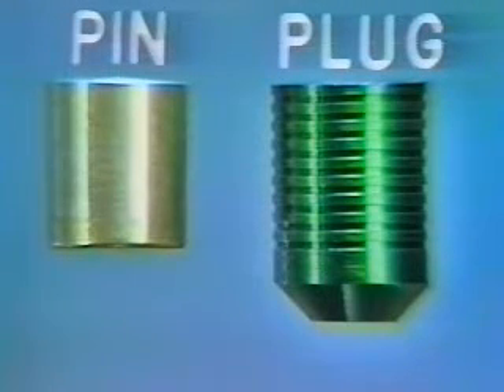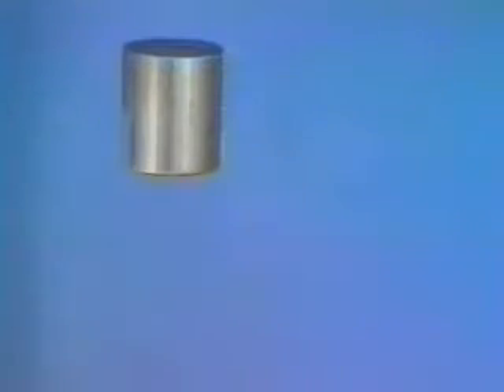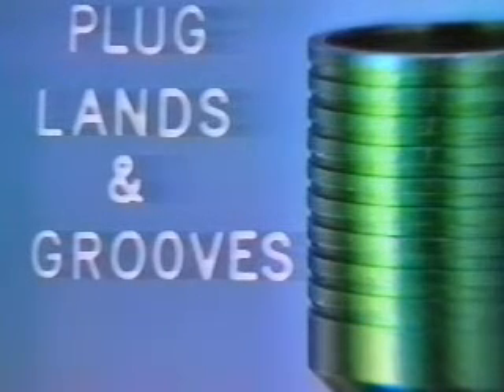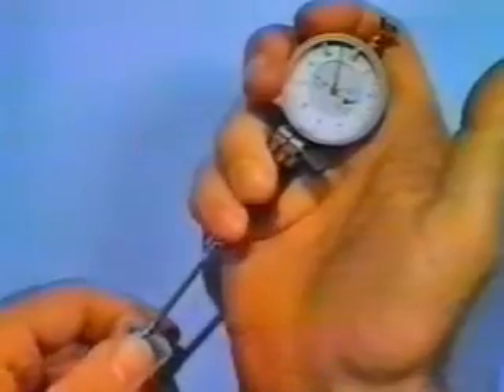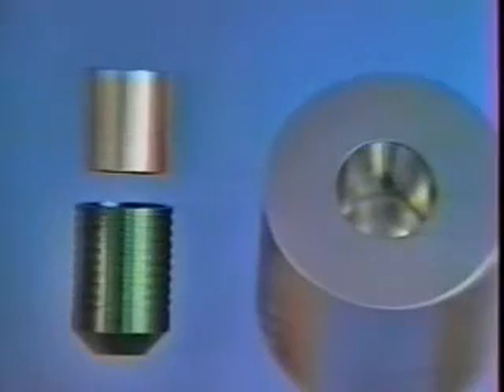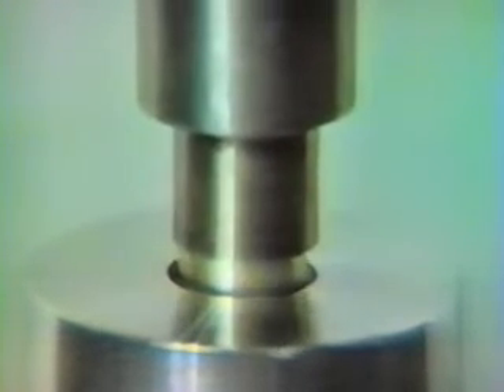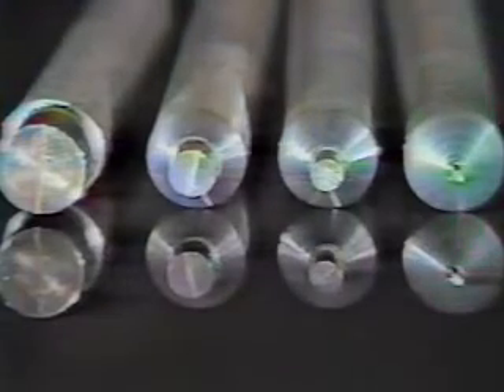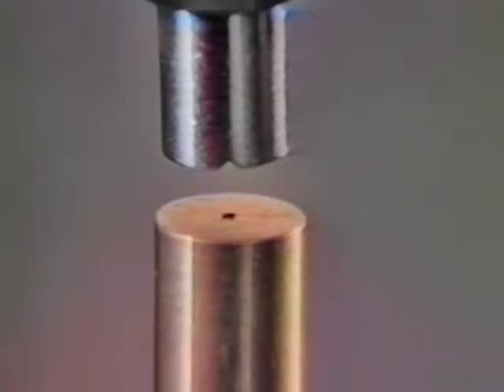Lee Plug Installation and Extraction (3)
Training video from the Lee Company - Part 3 Installation Overview